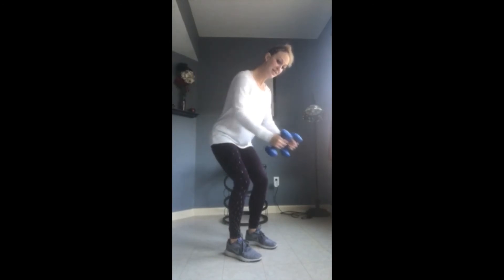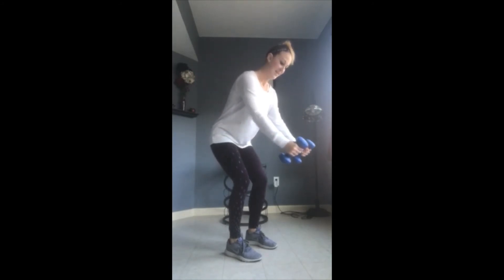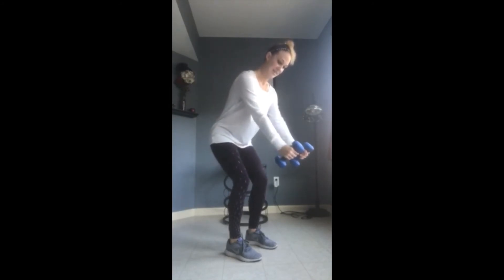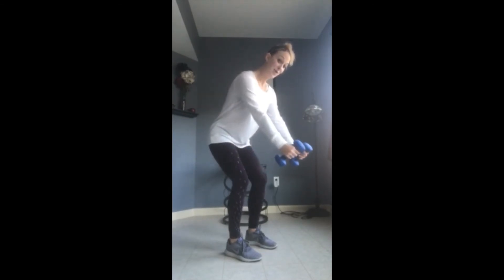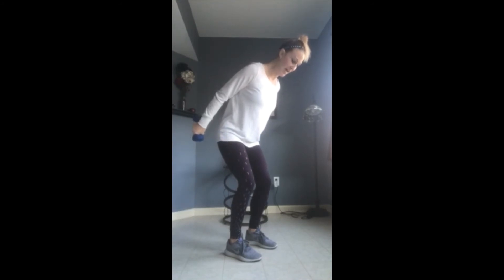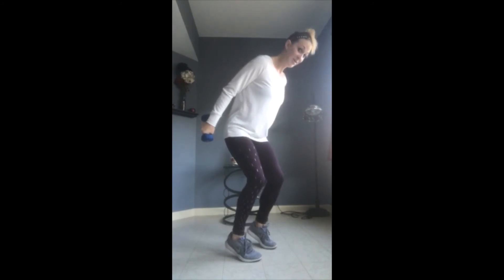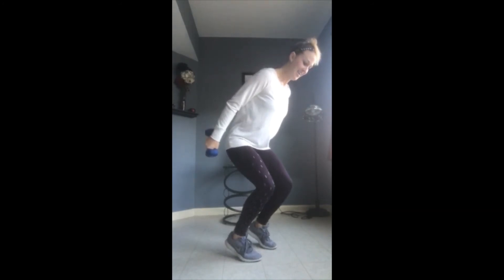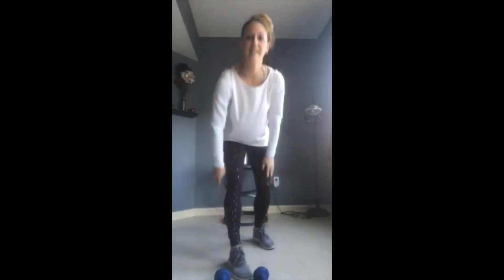Mindfulness Monday Katie Hoffman, Barre Week 2 11 16 20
Coach Katie is back at it wishing you a wonderful Monday. Check out this next installment of Barre skills on this Mindfulness Monday!